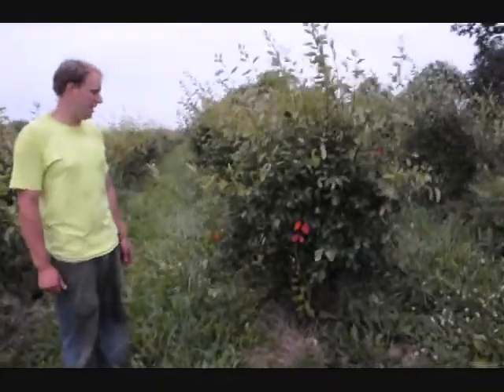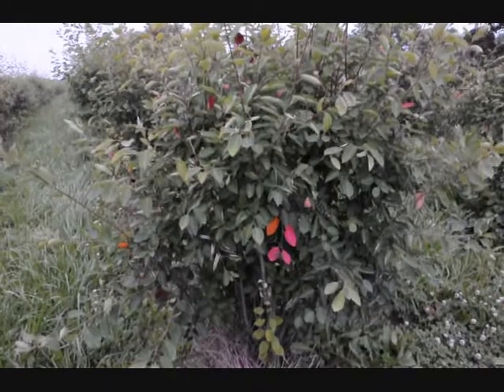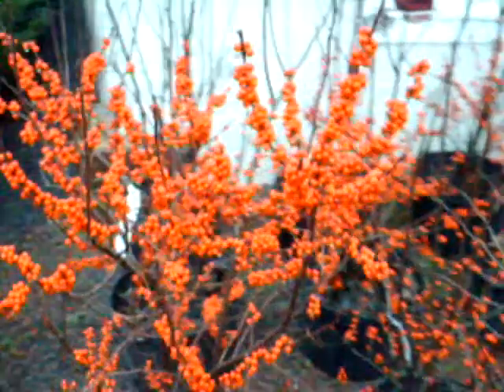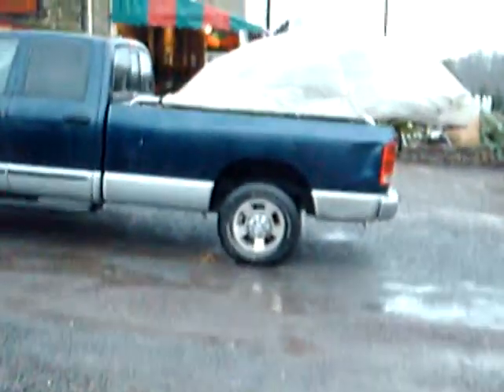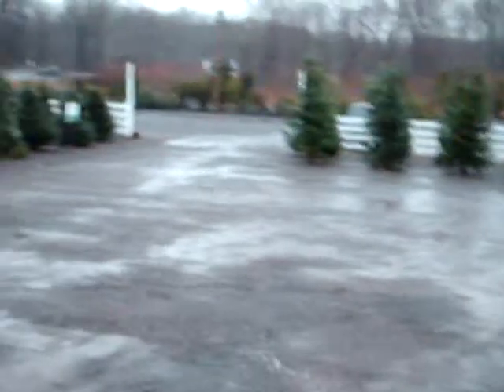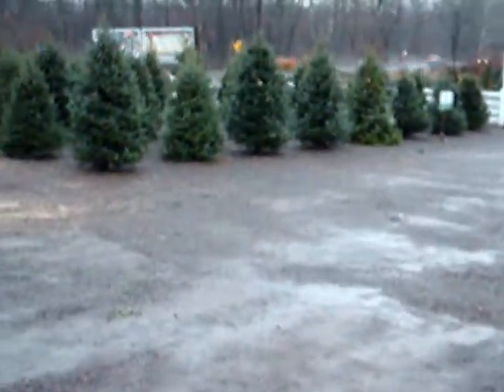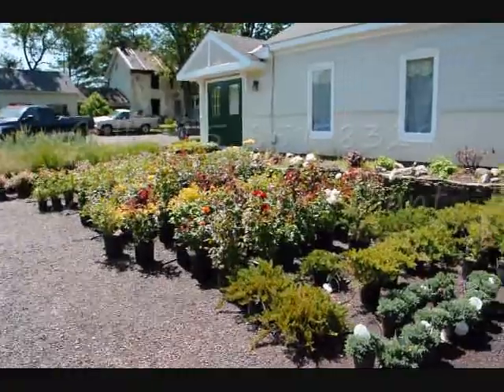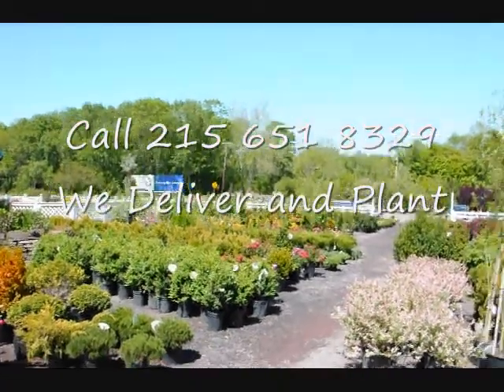aaa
This video is about Autumn Brilliance Amelanchier arborea and winterberry hollies that we grwo. We are Highland Hill Farm of 5275 West Swamp Rd Fountainville Pa 18923. We do deliver and plant these to the East Caost States. We grow many other trees and shrubs as well.
Picea pungens, Colorado Blue Spruce, Pinus nigra, Austrian Pine,
Pinus mugo, Mugo Pine, Pinus sylvestris, Scotch Pine,
Tsuga canadensis, Canada Hemlock, screening plants, ornamental trees, x-mas, tree farm" Grower of Nursery stock located near Doylestown, Pa.